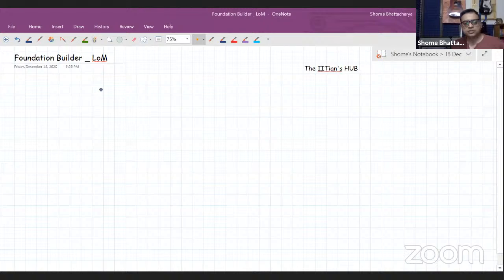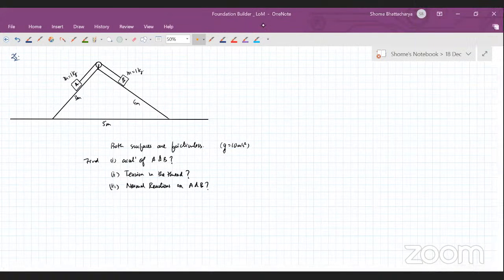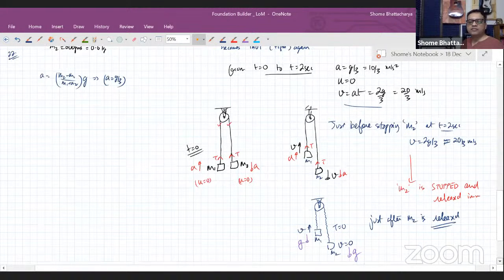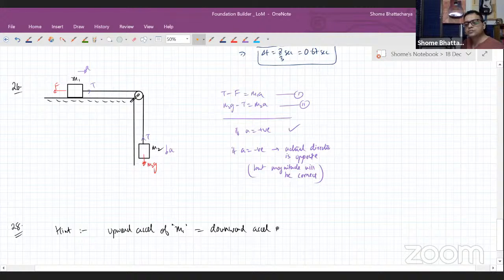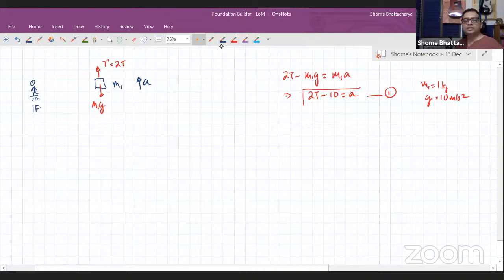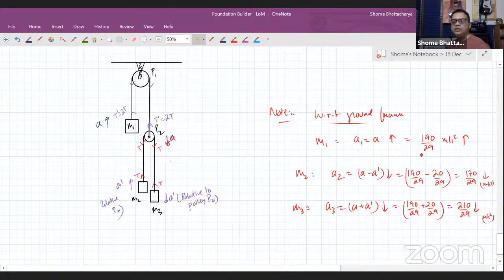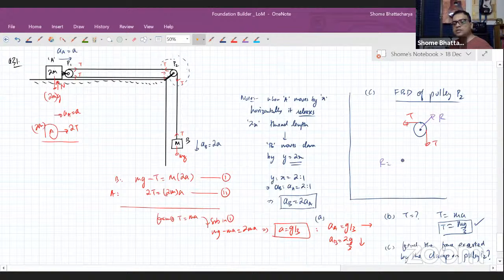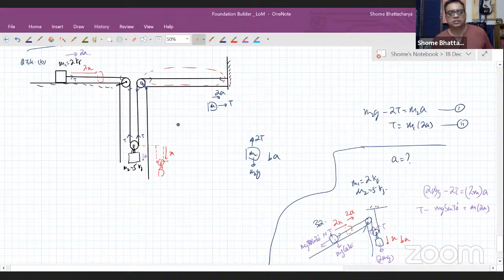The IITIAN’S HUB || 6:15-8:15 PM SBP, FOUNDAT ION BUILDER/MAINS